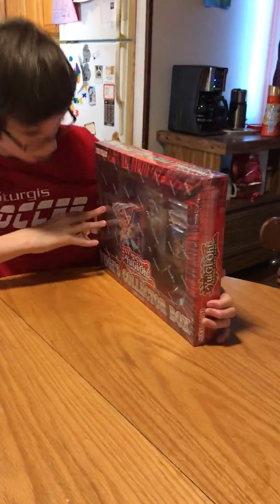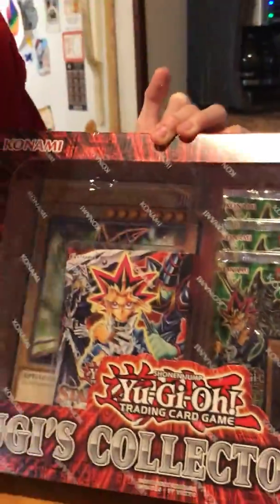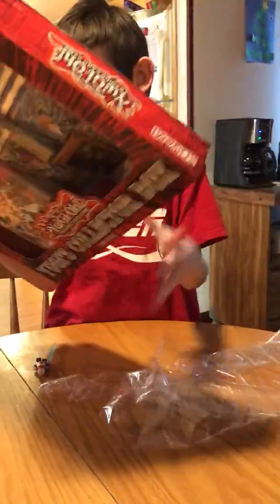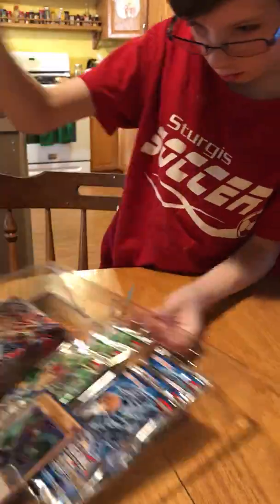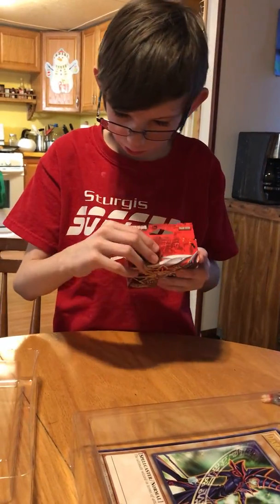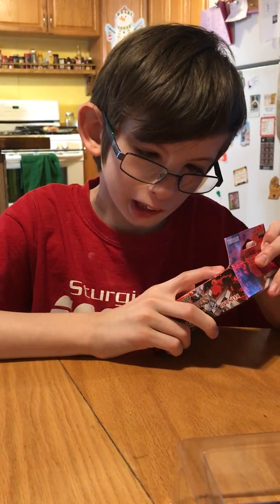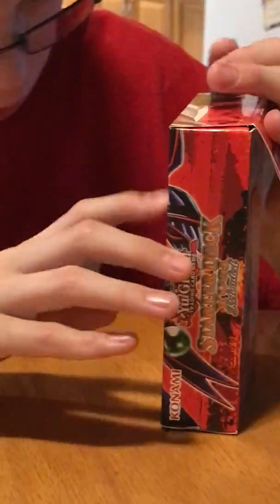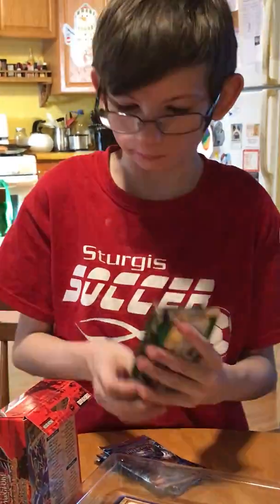Yu Gi Oh Christmas unboxing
ElfLord unboxes his Yu Gi Oh card set from Christmas.